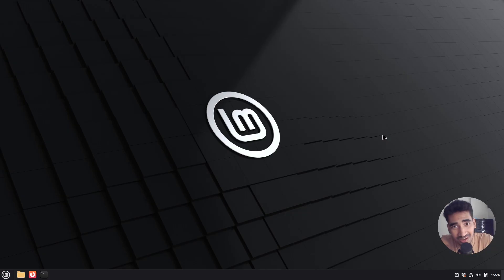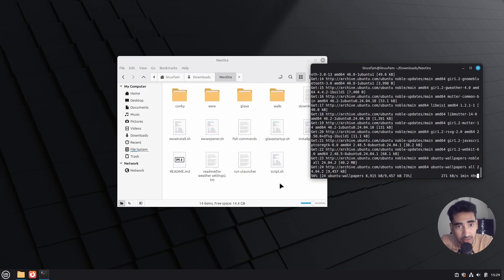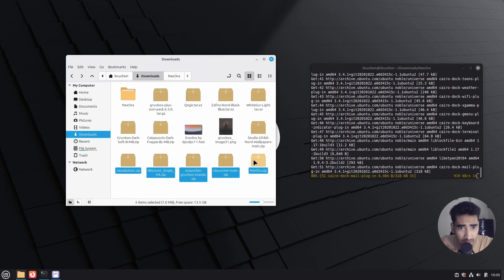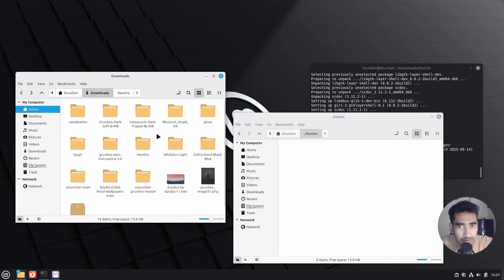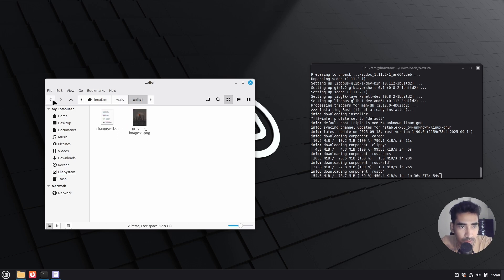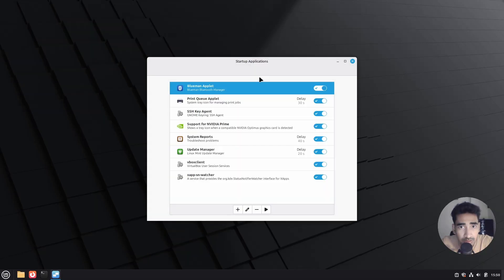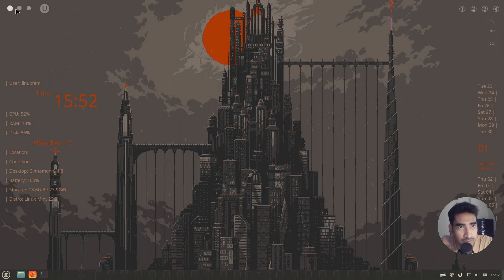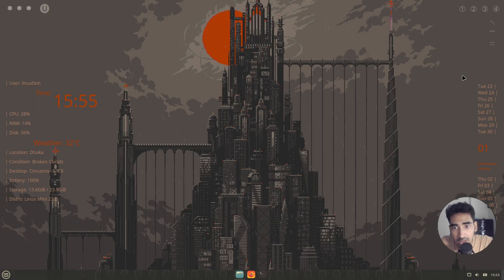How To Customize Linux Mint Desktop | NexOra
Full Customization

All The Links and commands used in this video are included in the ProjectFile.  Download the ProjectFile to follow along with  the  customization  tutorial.  I really  Appreciate  this support. Thank you!